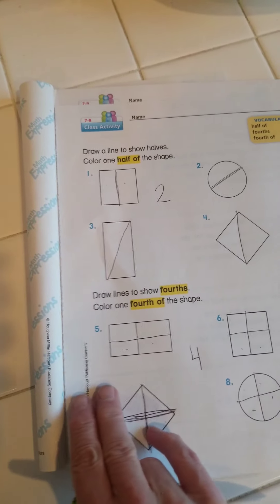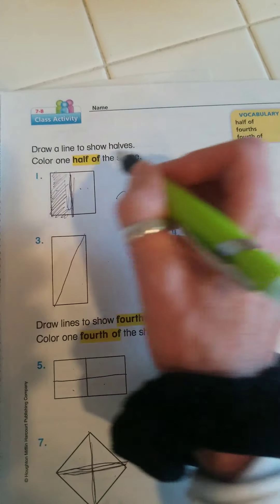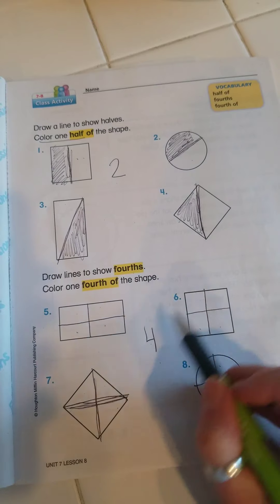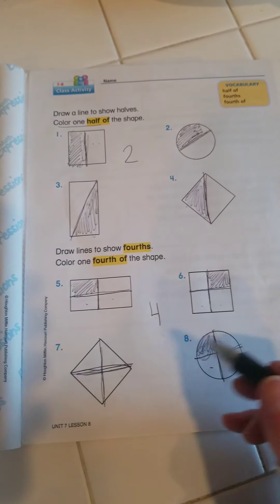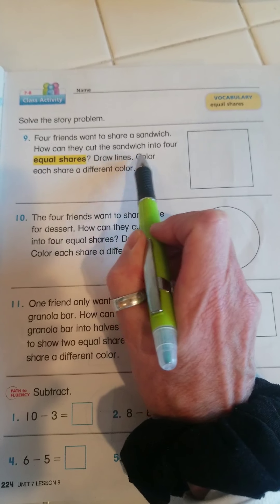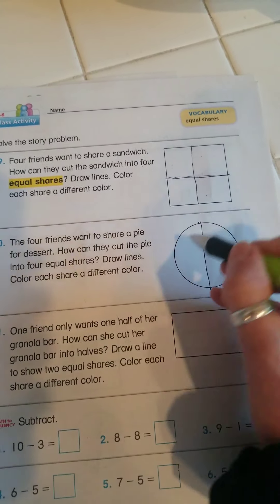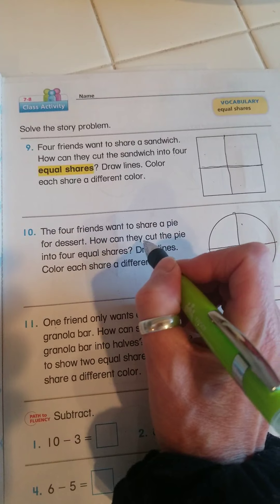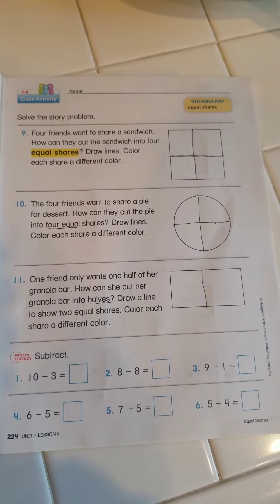Math 7.8 halves and fourths